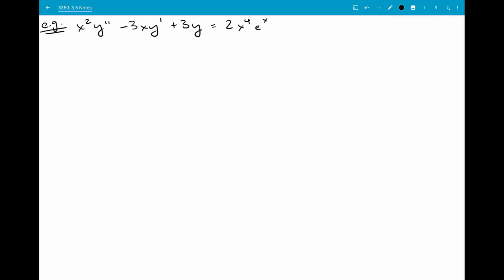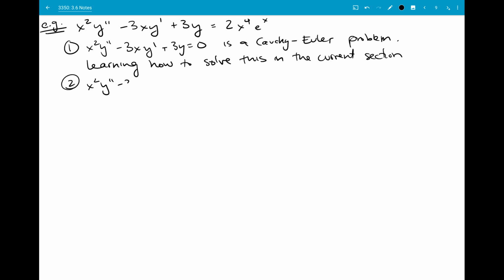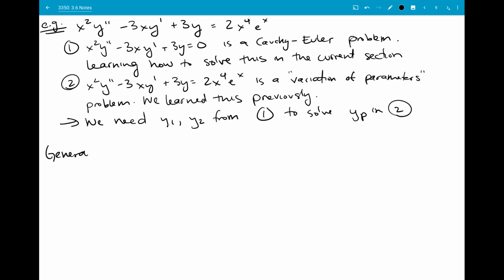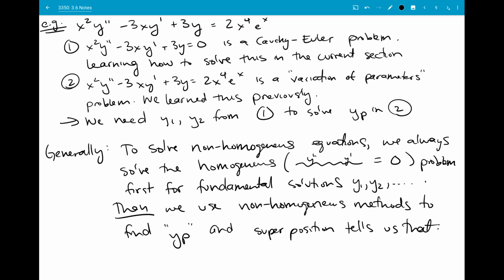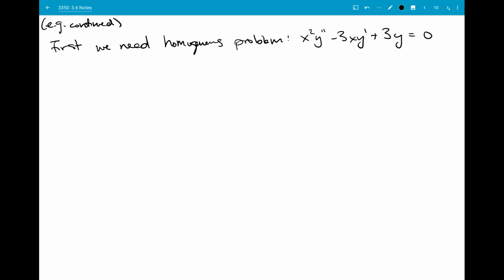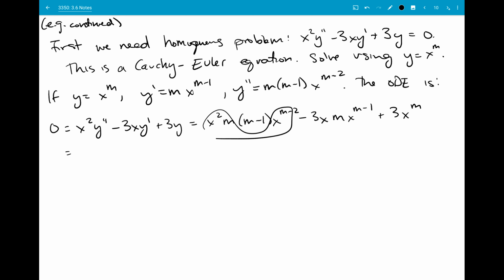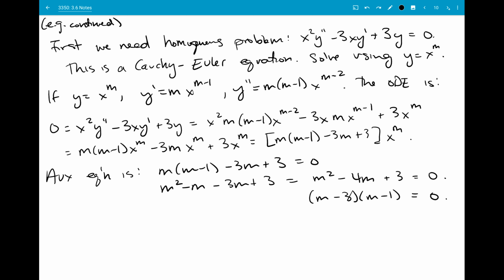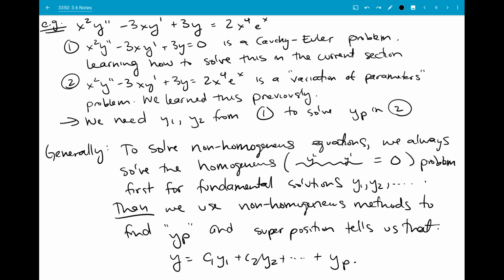3.6: Cauchy-Euler 5 - nonhomogeneous